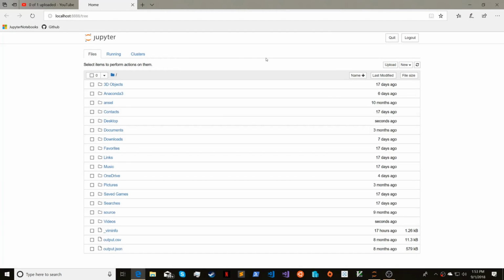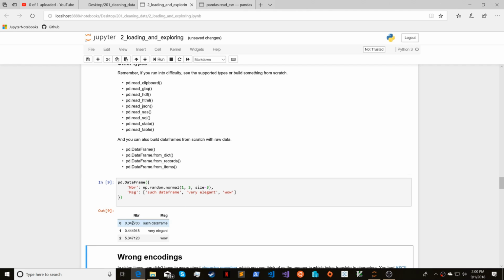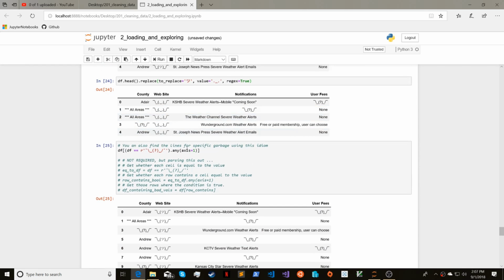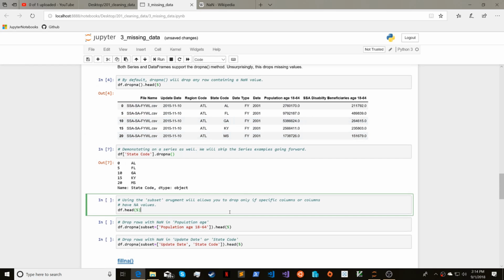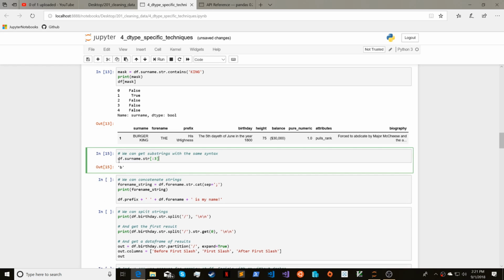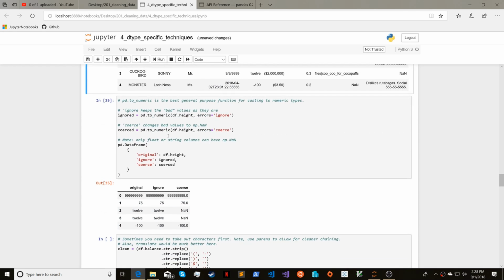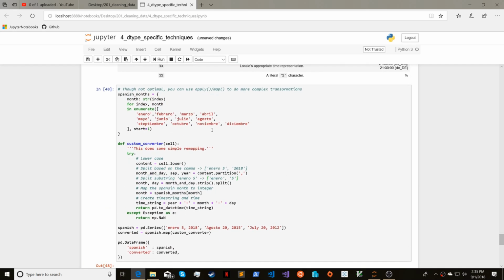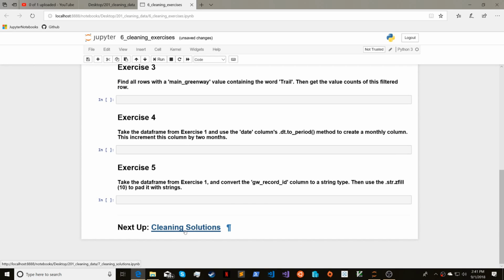201 Cleaning Data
An overview of how to clean data with Pandas in Python.